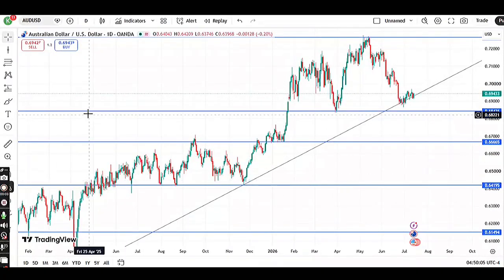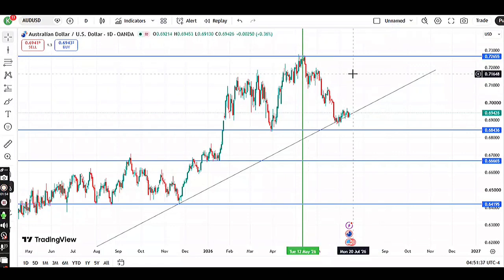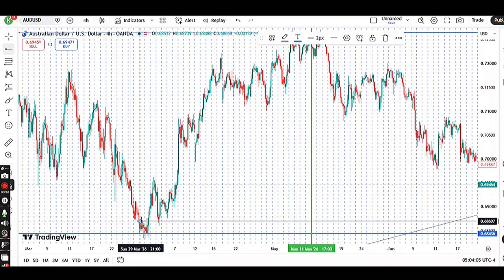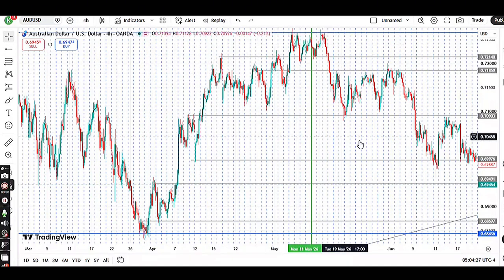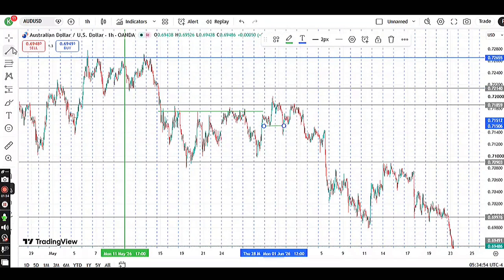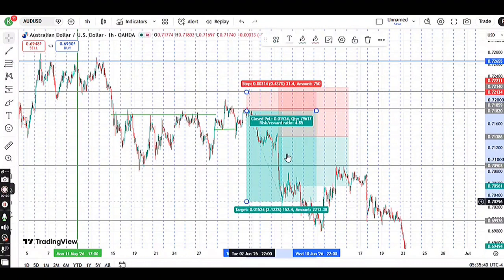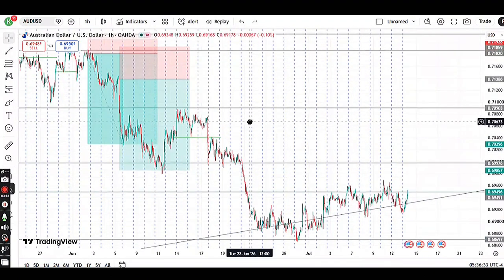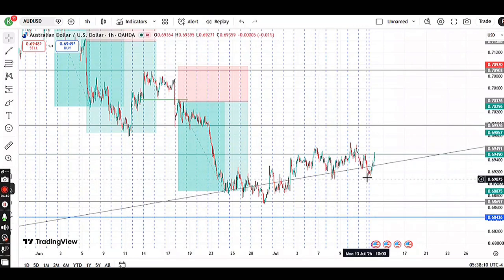Master Day Trading with Support & Resistance | The Complete Forex Trading Guide.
Do you want to master Day Trading using Support and Resistance and stop entering losing trades?

In this complete Forex Trading lesson, you’ll learn how professional traders use Support and Resistance to identify high-probability trade setups, improve trade timing, and avoid common trading mistakes.

Support and Resistance is one of the most powerful concepts in Technical Analysis, yet many traders draw levels incorrectly or trade every touch without waiting for confirmation. In this video, you’ll learn how to identify strong Support and Resistance zones, understand price reactions, avoid fake breakouts, and use Price Action to make smarter trading decisions.

In this video, you’ll learn:

✔ What Support and Resistance really are

✔ How to draw accurate Support and Resistance levels

✔ The difference between strong and weak Support & Resistance zones

✔ How Support becomes Resistance and Resistance becomes Support

✔ How professional traders use Support and Resistance in Day Trading

✔ Price Action confirmation before entering a trade

✔ How to avoid false breakouts and fake reversals

✔ High-probability entry and exit strategies

✔ Common Support and Resistance mistakes beginners make

✔ Risk Management techniques to protect your trading account

Whether you’re a beginner learning Forex or an experienced trader looking to improve your consistency, this lesson will help you understand market structure, read price movements with confidence, and develop a disciplined trading strategy.

If you enjoy practical Forex education with no hype, make sure to Like, Subscribe, and turn on notifications for weekly trading lessons designed to help you become a consistently profitable trader.

On this channel you’ll learn:

• Forex Trading

• Day Trading

• Swing Trading

• Support & Resistance

• Market Structure

• Technical Analysis

• Risk Management

• Trading Psychology